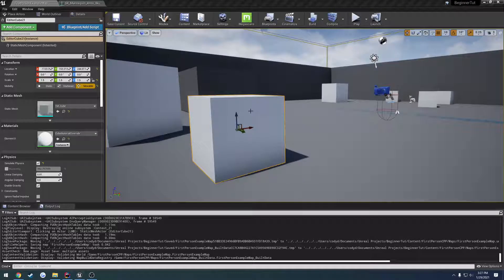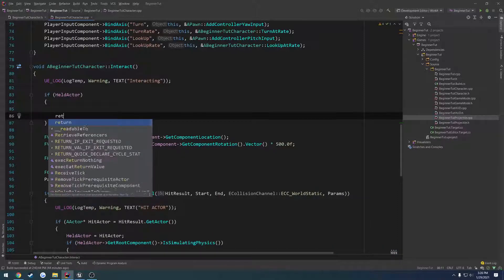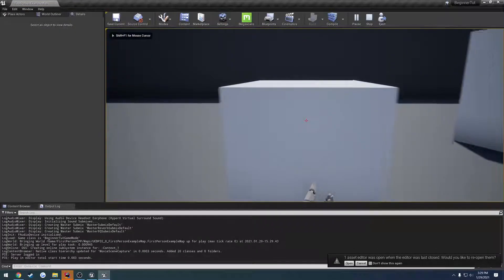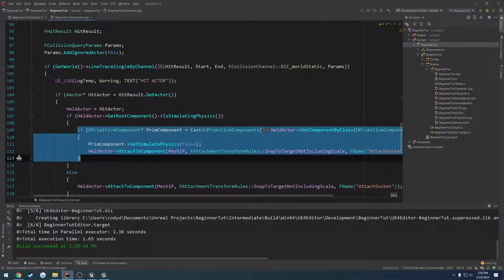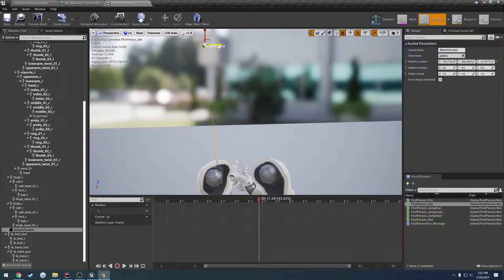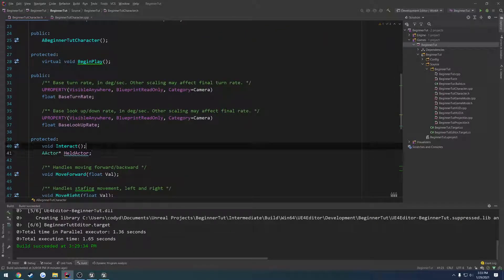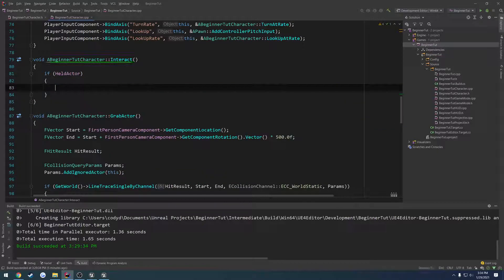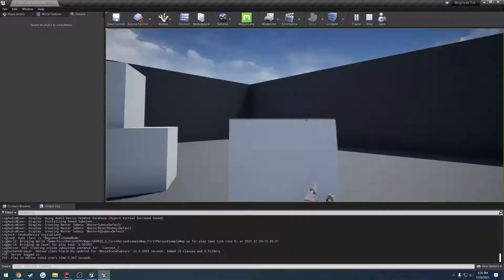Unreal Engine C++ Beginner Series #15: "Drop Actor"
In this video we setup the ability to pickup and drop the actor we have picked up, reenabling physics simulation of they have it.